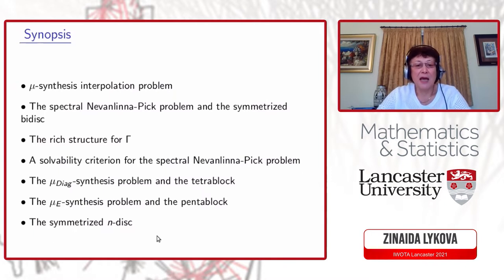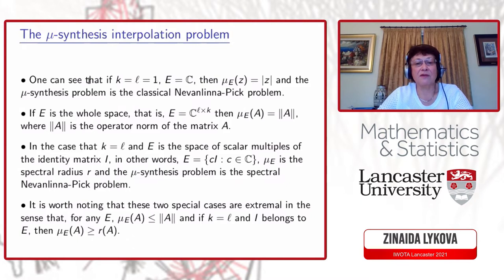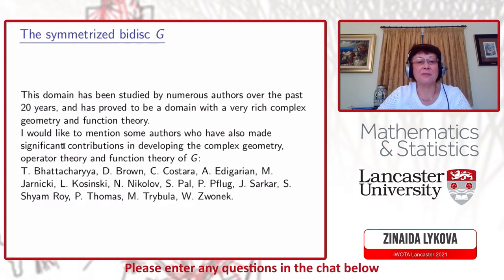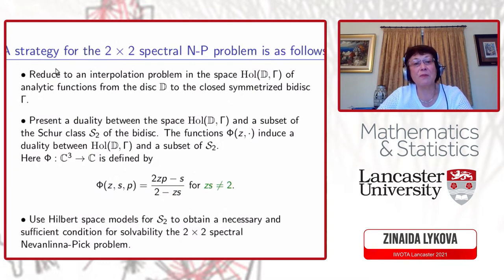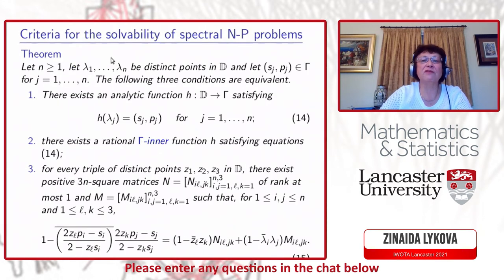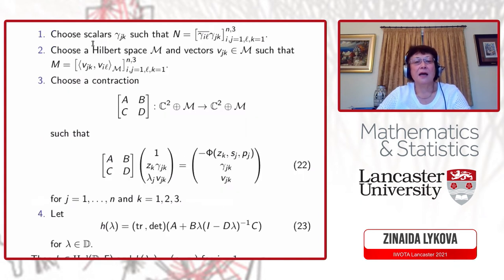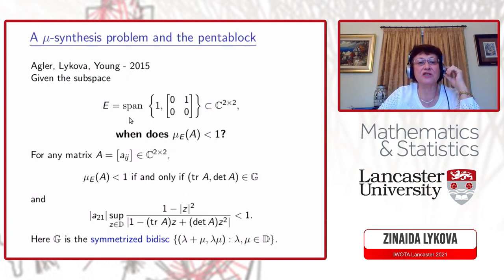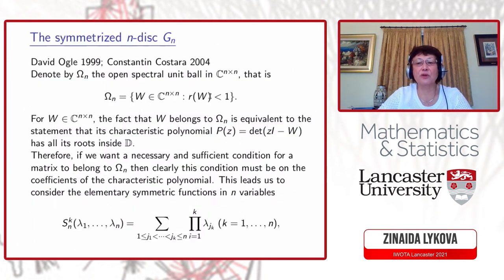Zinaida Lykova The μ synthesis interpolation problem and some associated domains